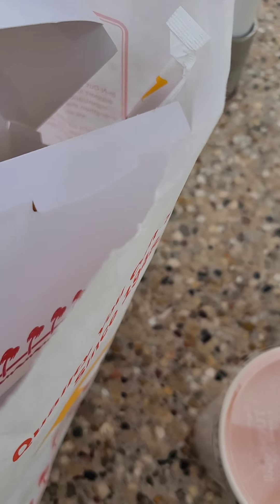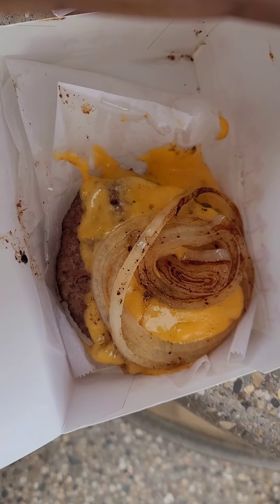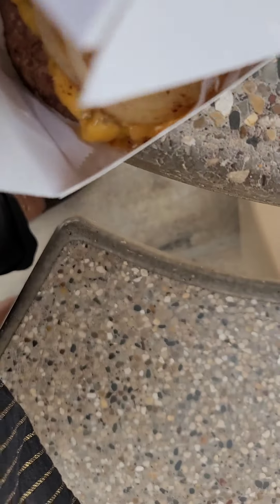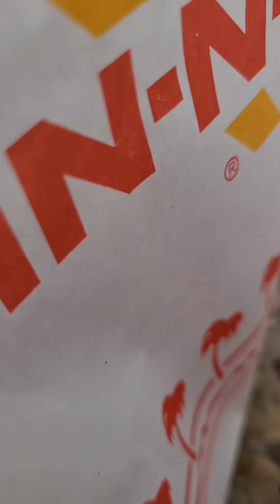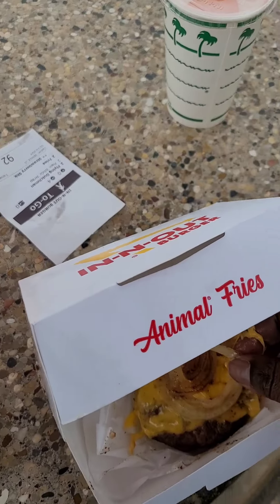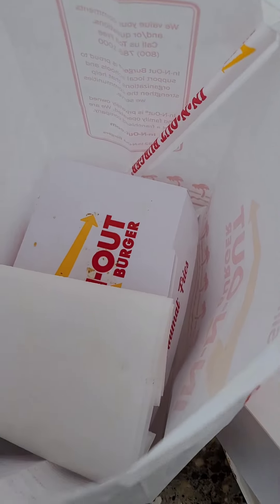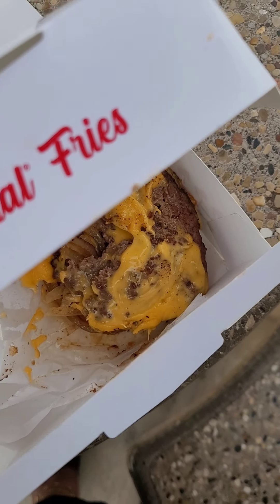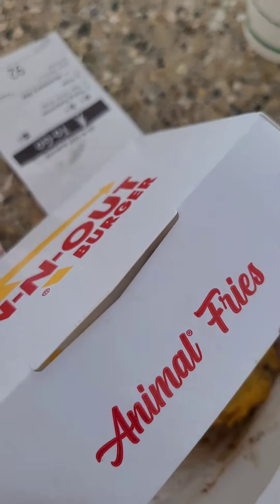Reacting To, IN-N-OUT'S "FLYING DUTCHMAN" Burger